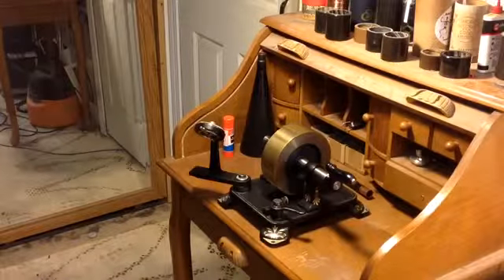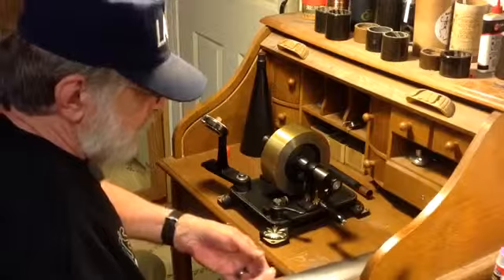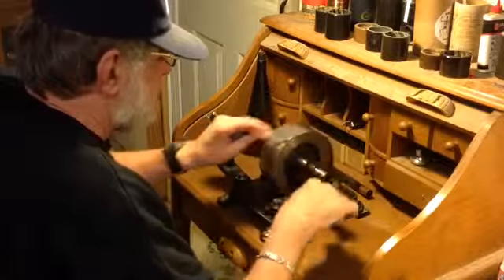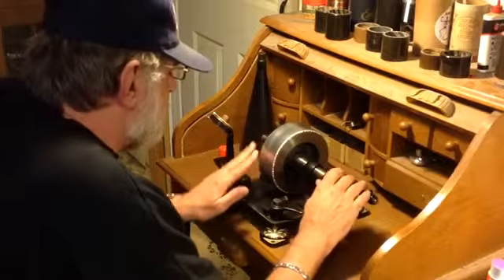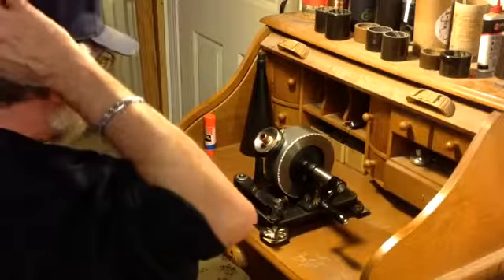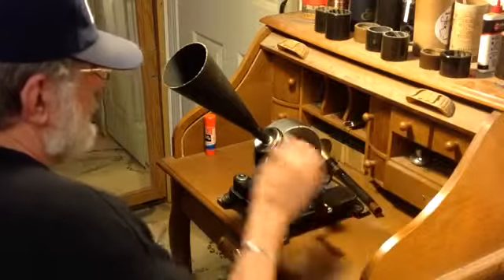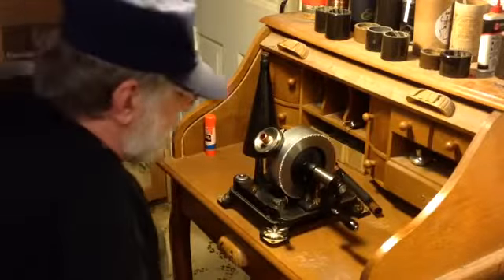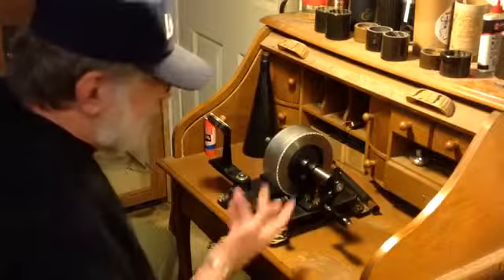edison 1878 tinfoil phonograph test